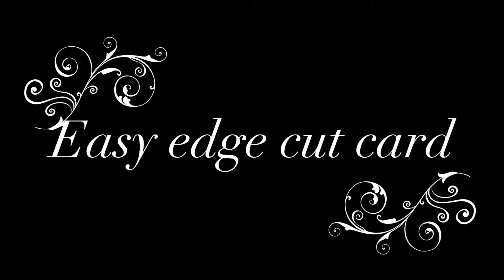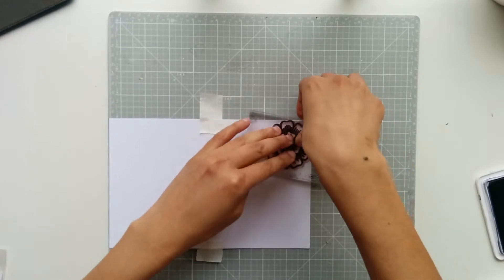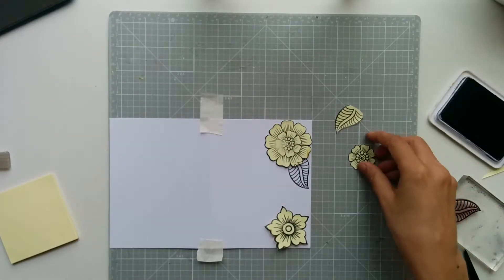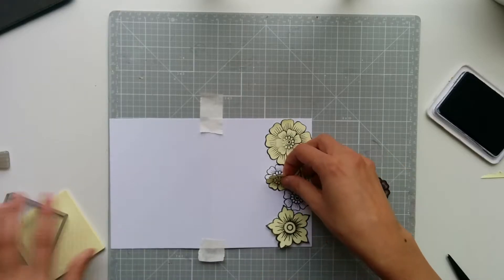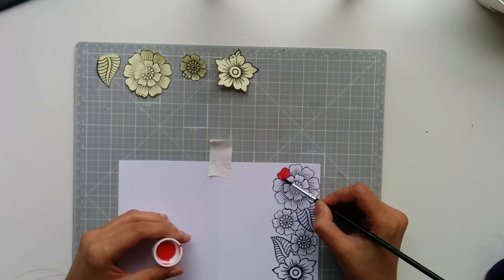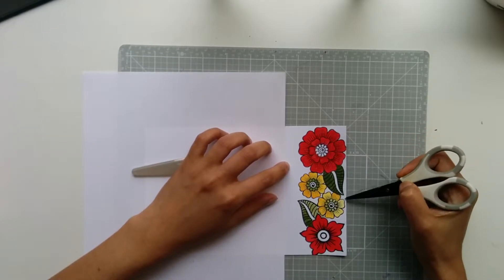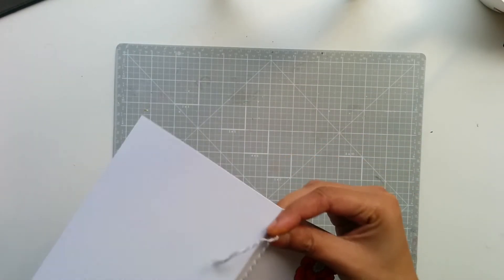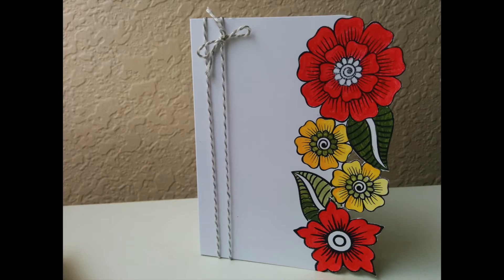Easy Edge Card without using Dies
Here is a fun card technique which is easy to do and does not require any special tools.

Namaste!